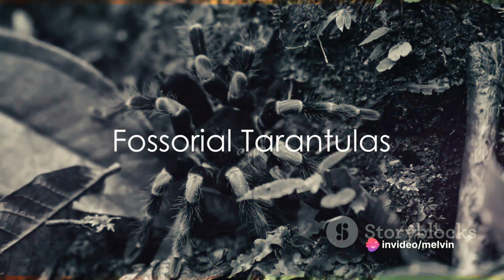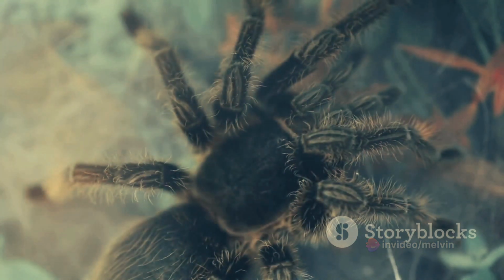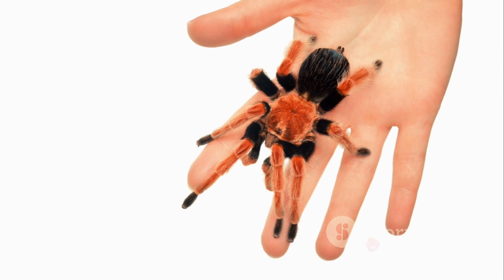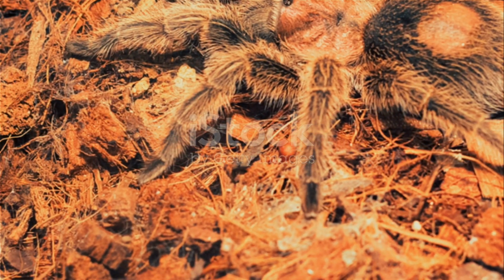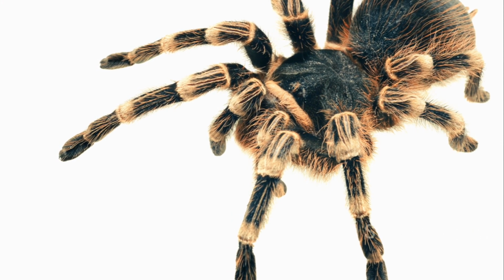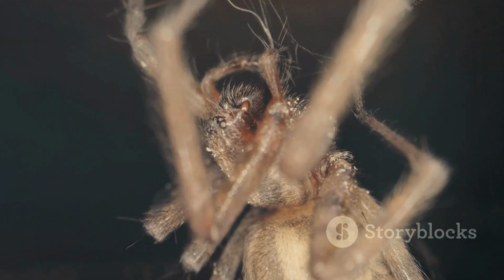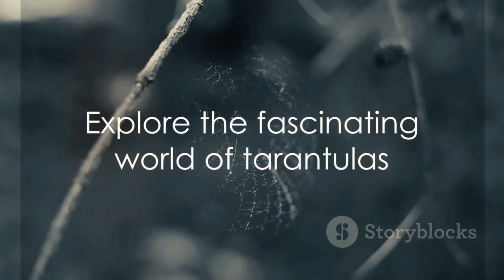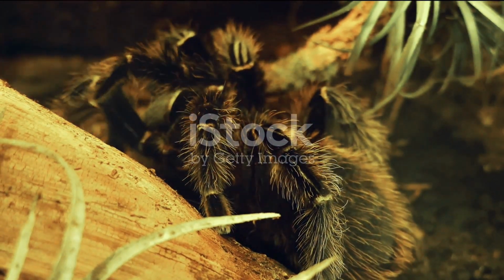Uncover the types of tarantula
Tarantula Types: Fossorial, Terrestrial, and Arboreal Explained by Spneeo

00:00:00 Introduction
00:00:15 Fossorial Tarantulas
00:00:50 Terrestrial Tarantulas
00:01:15 Arboreal Tarantulas
00:01:38 Summary

for more